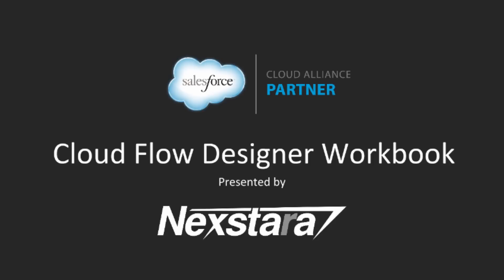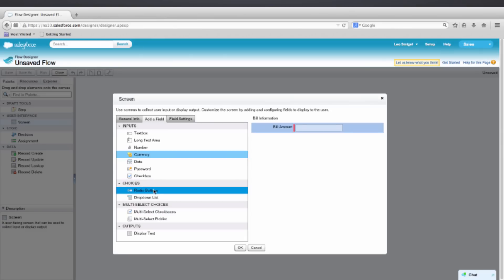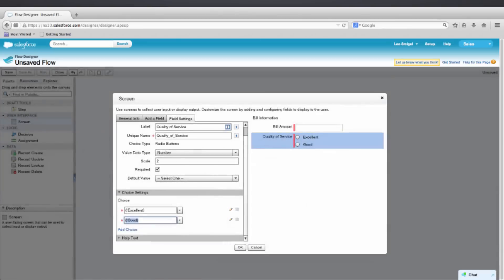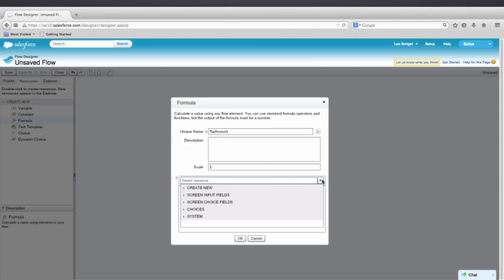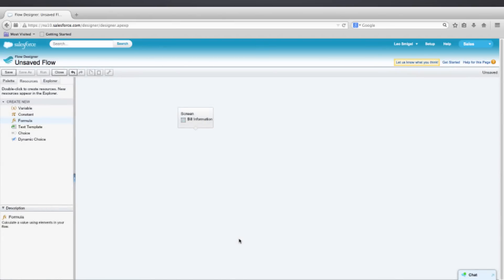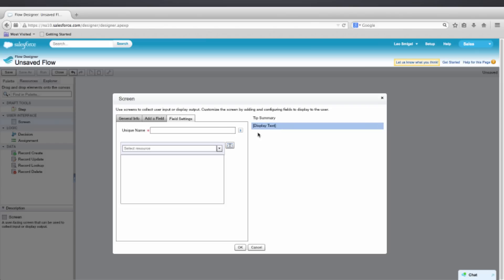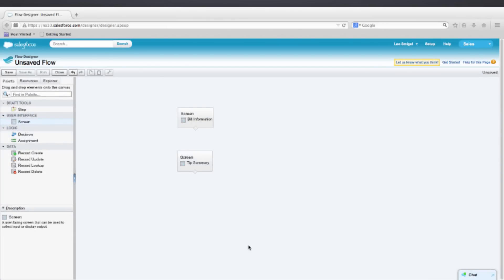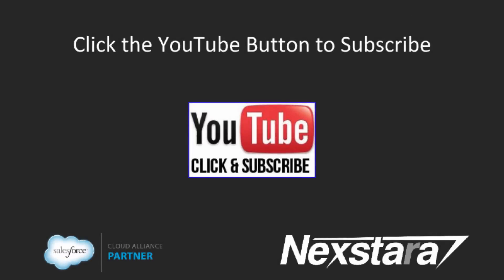Nexstara Salesforce Cloud Flow Designer Workbook - Tutorial 1 - Creating a Tip Calculator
walk you through the Cloud Flow Designer Workbook. In this tutorial, you'll learn how to create a tip calculator.